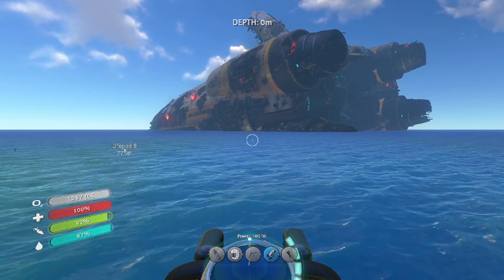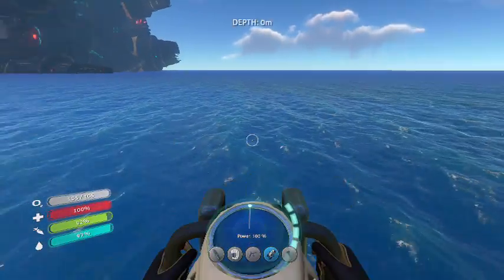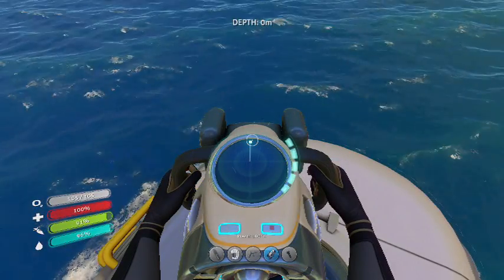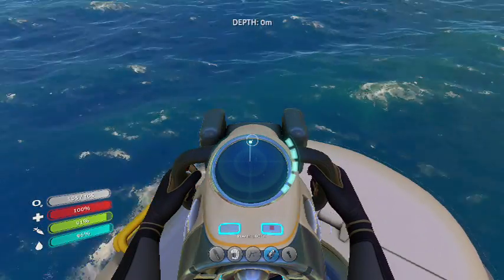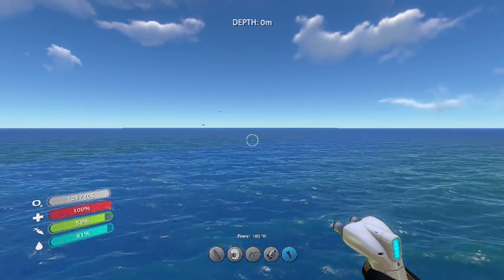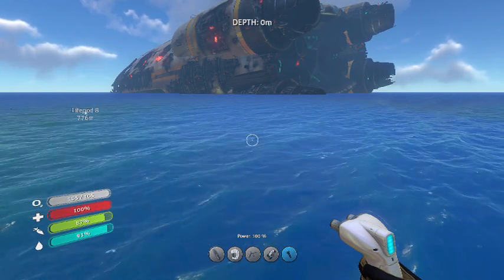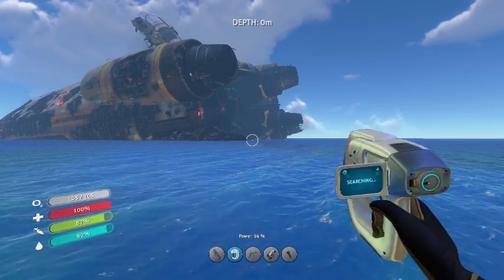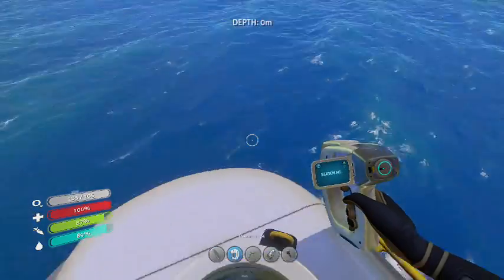'The Island!' Subnautica #3 (Exploring Abandoned Bases!)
In this video, we journey to an island and explore ruined bases created by the survivors of another crashed ship!